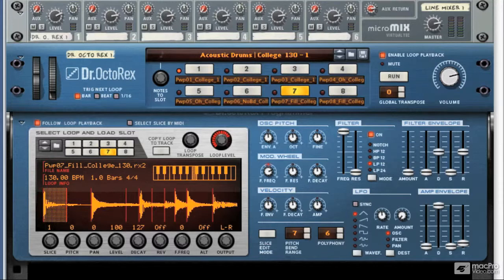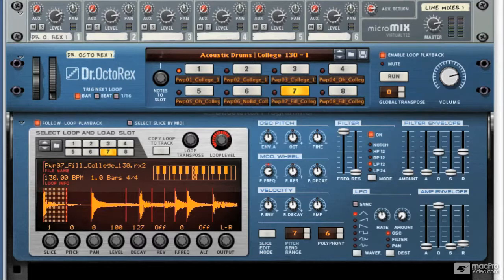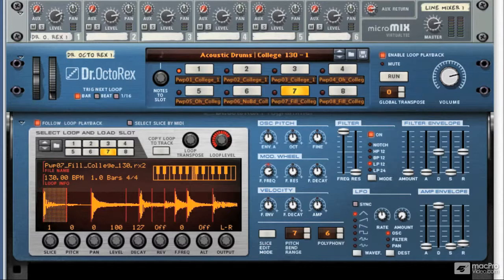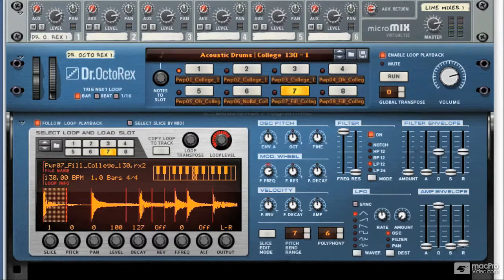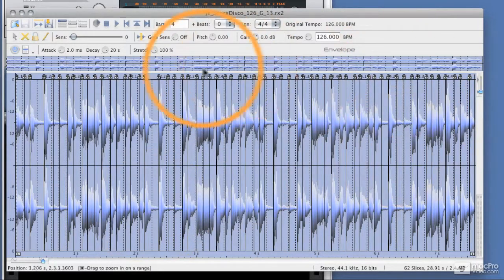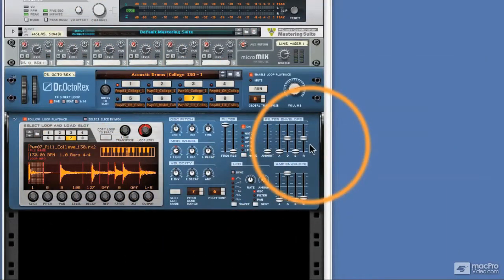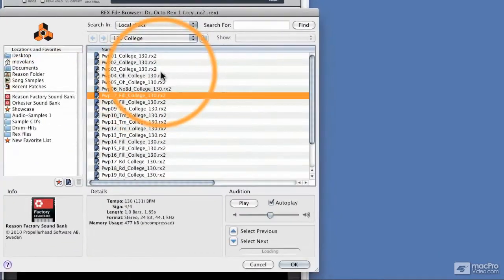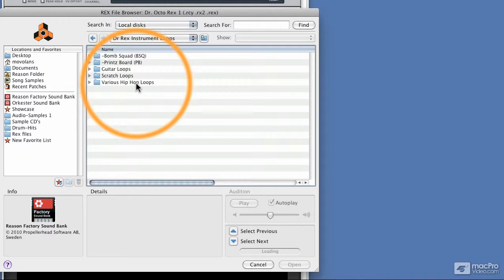Reason 5 104: Dr. OctoRex: Sonic Surgery - 3. The Basics of the .rex Format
Video 3 of 29 from macProVideo.com's Reason 5 104: Dr. OctoRex: Sonic Surgery

Imagine 8 Rex files simultaneously slicing and dicing, all working together mixing and mashing to make the most incredible rhythmic masterpieces... well, with Reason 5's new Dr. Octo Rex and the expertise of Reason Master, Mo Volans, the unimaginable has become reality!

Look out! There's a doctor in the house and this mad surgeon has 8 scalpels! His name is Dr. Octo Rex and he's going to "doctor-up" your tracks with the ability to slice and dice 8 REX files at the same time!

Mo Volans (our very own in house Dr. of Reasonology) will take us to the operating room and amaze us with his virtuosic knowledge of how this extraordinary new rack works. So scrub up, sit back, and let's start slicing along with Mo as he show's us the art of Sonic Surgery with the advanced new rack: Dr. Octo Rex!